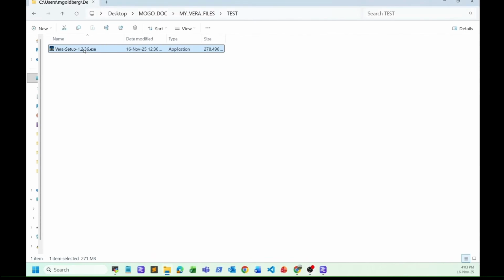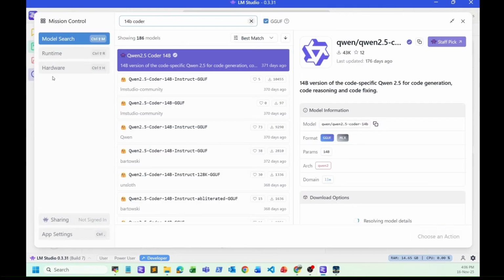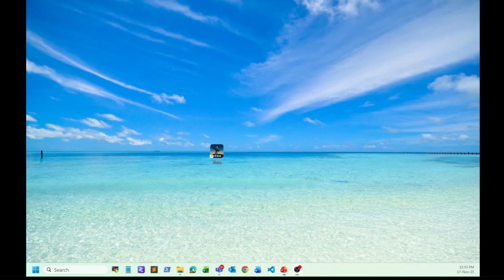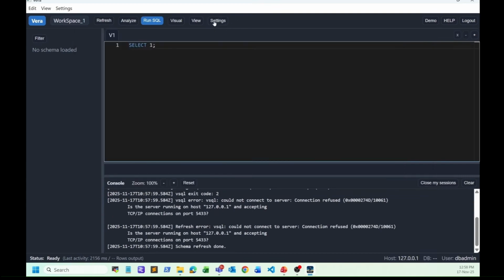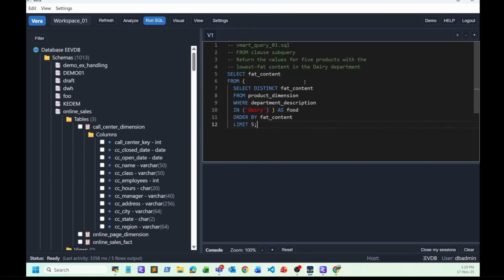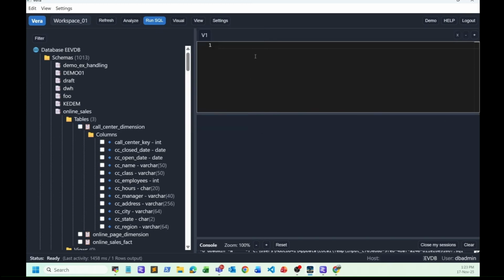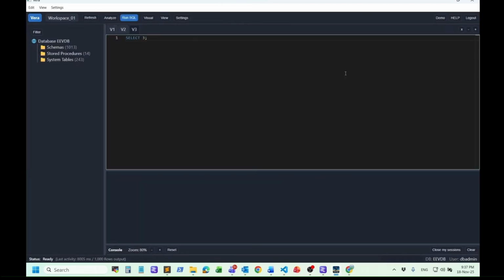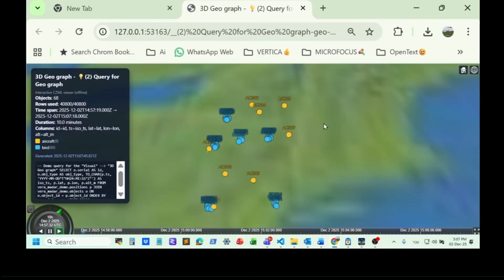VERA - an open-source desktop client for Vertica SQL and optional AI assistance.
VERA is an open-source desktop client for Vertica SQL that combines a fast schema browser, a multi-tab Monaco editor, and optional AI assistance. VERA is an open-source application pioneered by Maya Goldberg. This project showcases the innovative power of AI-driven development, as the core code and architecture were realized and refined with the direct assistance of advanced AI tools.

Getting Started
1) Login or Continue: From the start screen choose Login (enter username/password), Create user, or Continue without Login.
2) Settings: Click Settings in the top toolbar to set your Local files folder (Vera), the vsql path, and Vertica connection (Host, Database, User, Password). Test both DB and AI connections.
3) Create VERA user (optional): In Settings use Create VERA user from these settings to save an encrypted local profile.
4) Refresh: Use Refresh to build the schema repository, populate the Schema Tree, and re-index AI schema knowledge.